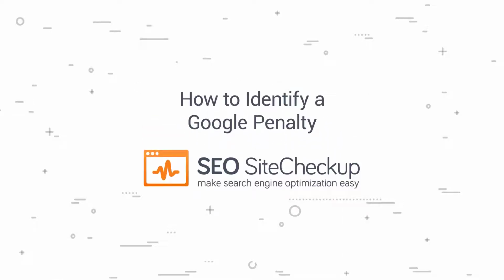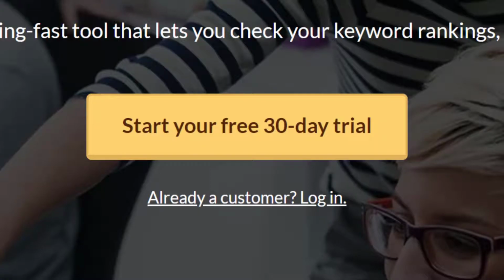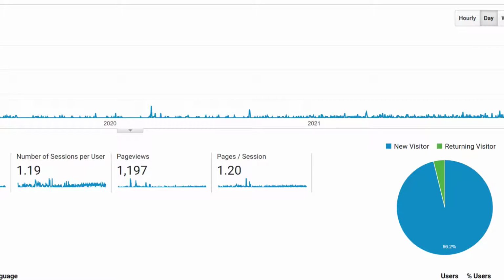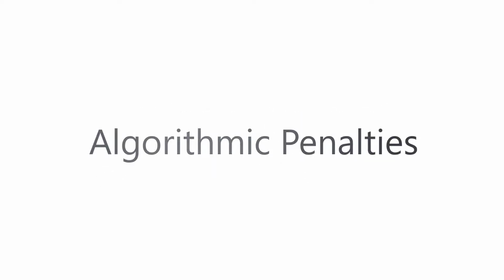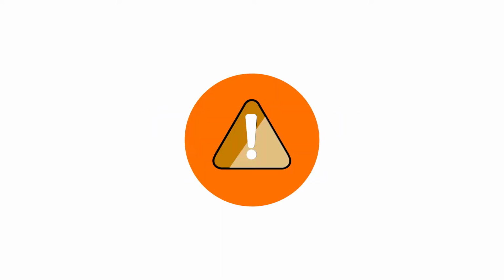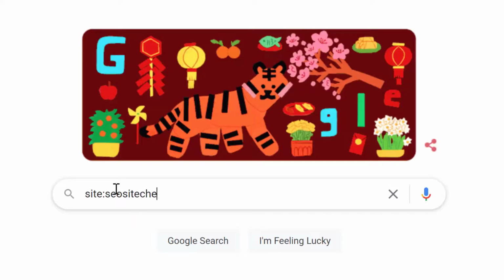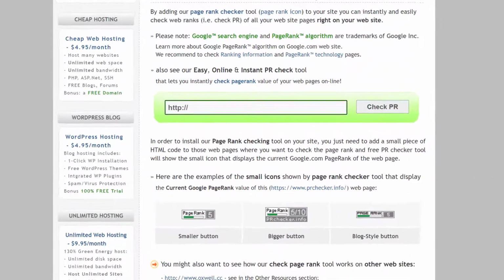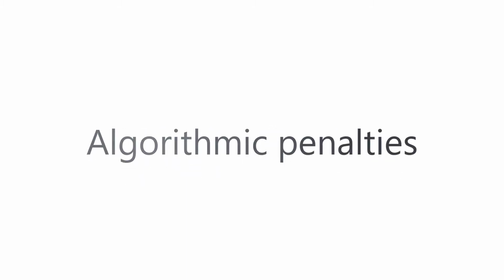Identifying a Google Penalty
In this video, you’ll hear some of the following:
"We are starting an extensive guide on Google penalties and what you need to do to remove them. Identifying a Google Penalty, is only the beginning. find out what caused your Google penalty, how to fix it, learn how to gather your critical data, how to read that data, how to clean up your website for long-term rankings, how to submit a re-inclusion request that will be approved, and how the recovery process goes, including how to get back on top of the page 1 rankings.
If you have been hit with a Google penalty, suspect you have, or just want to know how to avoid it, and want to know what to look for, and how to handle it if you do, stay with us as we take you through the process step-by-step.
1.Identifying a Google Penalty
2.How to Stay on Track Monitoring Your Data
3.Google’s Webmaster Tools
4.Moz Rank Tracker
5.SearchMetrics
6.Seositecheckup.com
7.Identifying the Different Types of Google Penalties
8.Algorithmic Penalty
9.How to Find a Google Penalty"
Hear more by watching the full video!